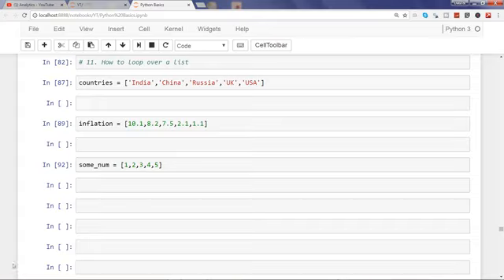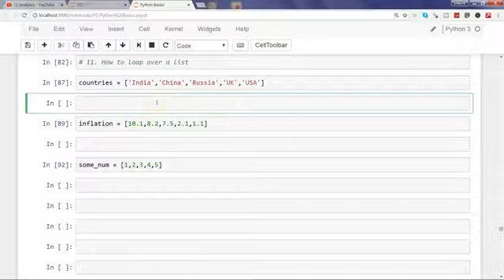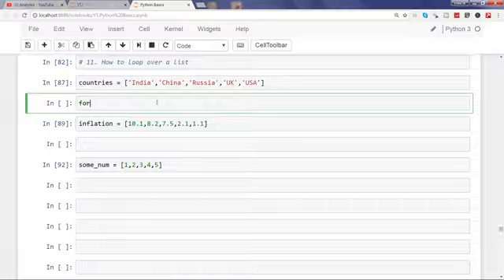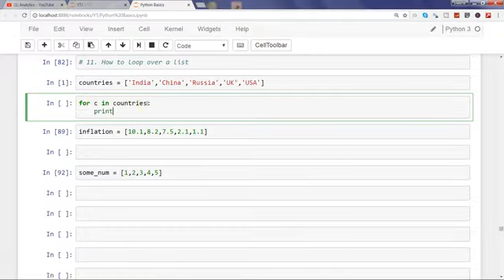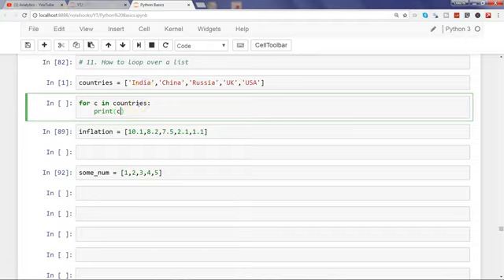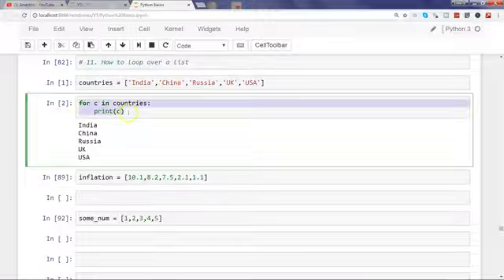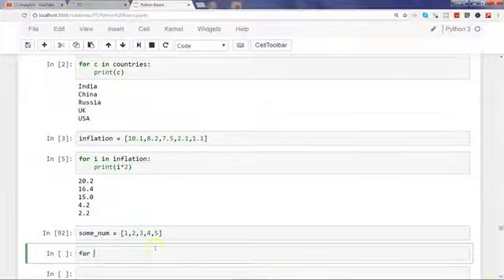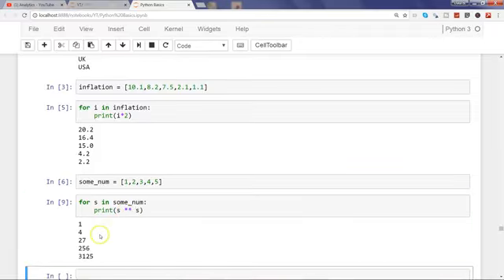Master Python For Loops | Iteration, range() and Practical Examples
Learn how to use **for loops in Python** with simple examples and practical explanations. A `for` loop is one of the most important Python concepts because it allows you to iterate over sequences, process data, and automate repetitive tasks.

In this beginner-friendly tutorial, you'll understand how Python `for` loops work, how to use the `range()` function, and how to write cleaner, more efficient code.

- What a `for` loop is in Python
- Python `for` loop syntax
- Iterating through lists, strings, and tuples
- Using `range()` with start, stop, and step values
- Working with loops and conditional statements
- Using `break` and `continue`
- Understanding nested `for` loops

### Example: Python For Loop

```python
for i in range(1, 6):
    print(i)

**Output:**
```text
1
2
3
4
5

The loop executes five times, printing numbers from 1 to 5.

### Practice Challenges
1. Print numbers from 1 to 10.
2. Calculate the sum of numbers from 1 to 100.
3. Print the multiplication table of a number.
4. Iterate through a list of names.
5. Print only even numbers from a given list.

- Python beginners
- Students learning programming
- Aspiring data analysts and data scientists
- Anyone preparing for Python coding interviews